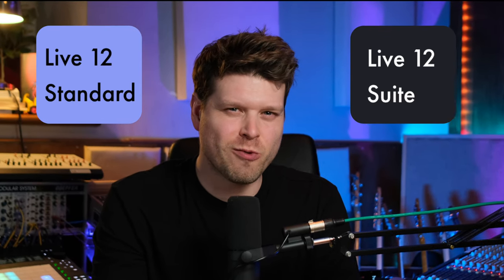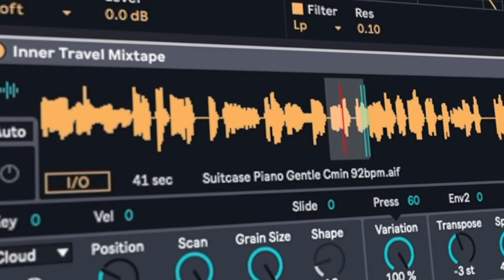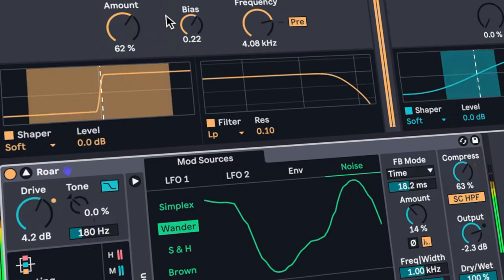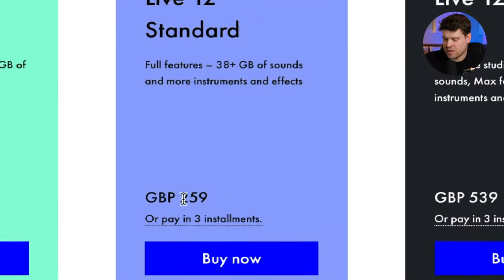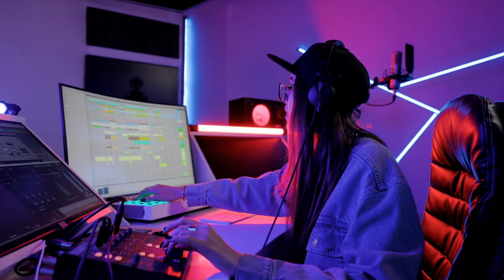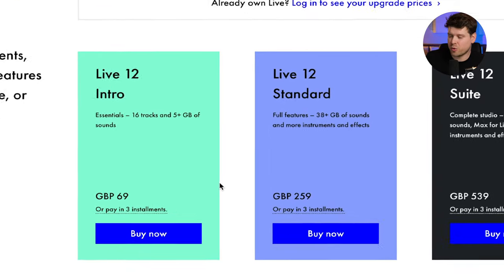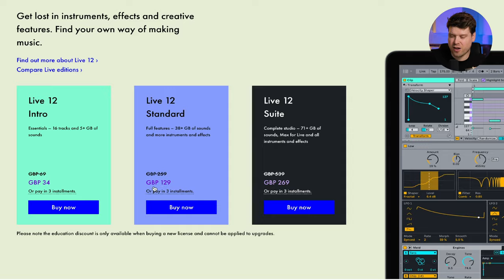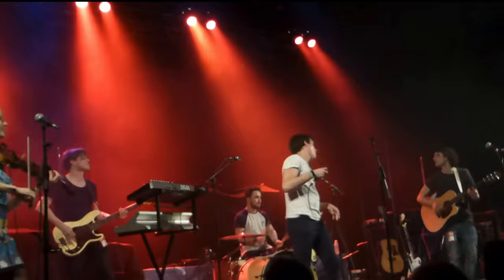Ableton Live 12: Standard vs Suite - Which Should You Buy?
Which version of Ableton Live is best for you? Let me help you choose! This video is packed with information about Ableton Live 12, including features and differences between the Standard and Suite versions. I'll help you find the perfect version for your needs and give you some tips on getting the most out of Ableton Live!

🎬 Timestamps -🎬

00:00 - Intro 👋
00:37 - What are the main differences? 🤓
02:10 - Standard ✅ Pros / 🚫 Cons
03:21 - Suite ✅ Pros / 🚫 Cons
04:03 - Prices 💰
04:25 - Who should buy Standard? 🤷‍♂️
05:01 - Who is Suite good for? 🤷‍♂️
06:15 - Price Hacks 💸
07:50 - Conclusion 😳
08:20 - What did I do? / Which version would I buy? 😎

▼Socials ▼
🌌 Push Patterns Instagram: